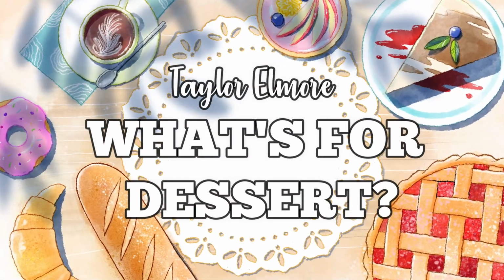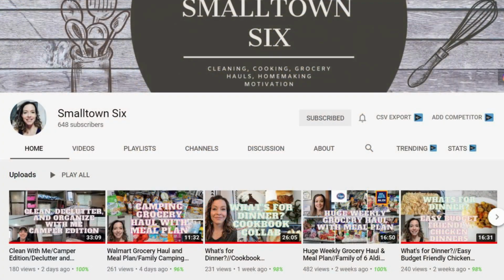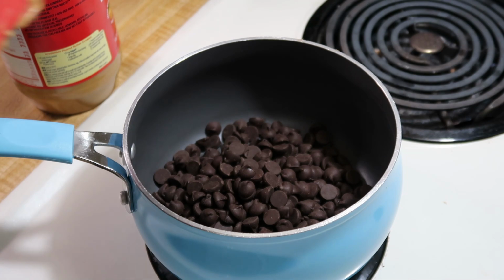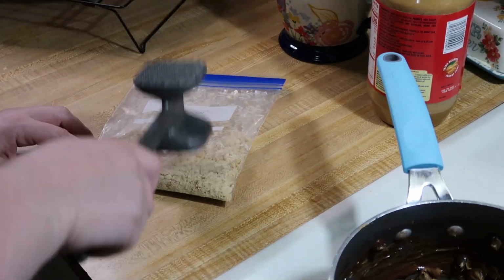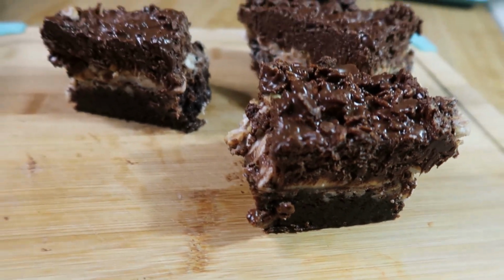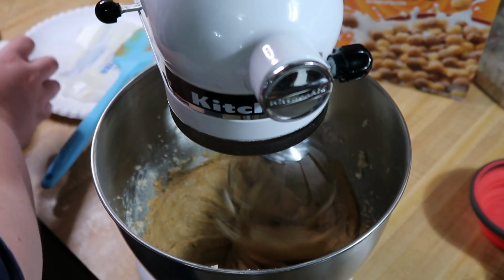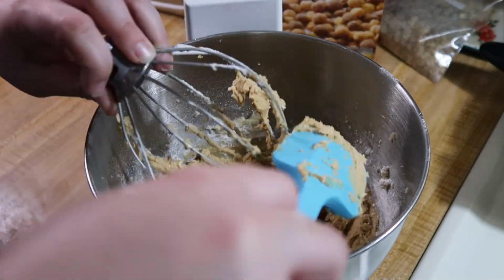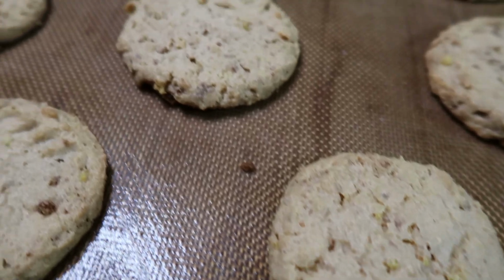WHAT'S FOR DESSERT? | 2 Easy & Delicious Dessert Ideas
Thank you to Tiffany @SmallTownSix for hosting today's Food Challenge Collab. We've been challenged to share recipes using cereal. Today I'm sharing 2 dessert recipes with you. Make sure you check out the playlist to see what everyone else made

Reese's Puff's Cookies
1 stick softened butter (8 TBSP)
1/2 cup sugar
1/2 cup packed light brown sugar
1/2 cup peanut butter
1 egg
1 TBSP vanilla
1 cup all-purpose flour
1/2 tsp baking soda
1/4 tsp salt
1 cup Reese's Puff's, crushed with a rolling pin

1. Preheat oven to 350 degrees F.
2. In a stand mixer, beat the butter and sugars until well combined. Beat in peanut butter until combined then beat in the egg and vanilla.
3. In a separate bowl mix the flour, baking soda, and salt. Slowly add dry ingredients to wet ingredients on a slow speed. Fold in the crushed cereal until just combined. With a medium cookie scoop, scoop dough onto a parchment or silicone mat-lined baking sheet. With a fork, press gently forming a criss-cross shape over tops. Bake for 12 minutes cool on pan for 2 min then transfer to a wire rack.